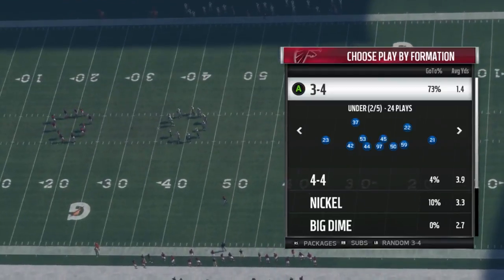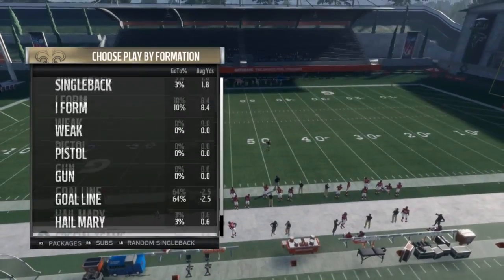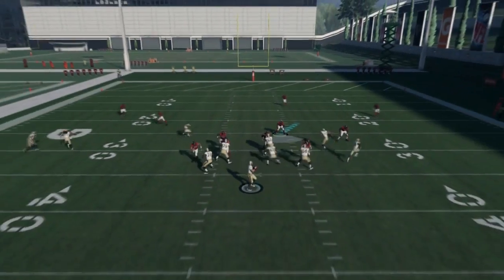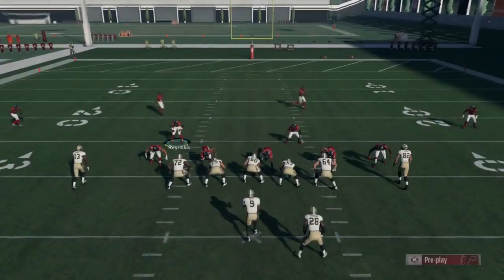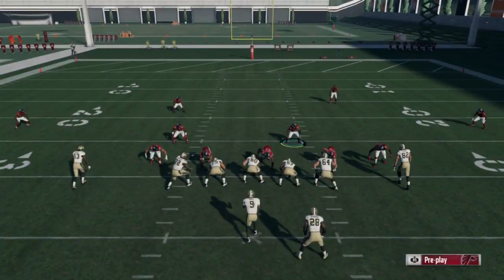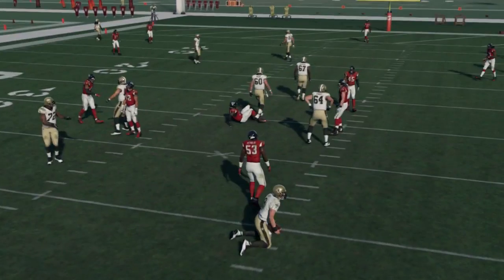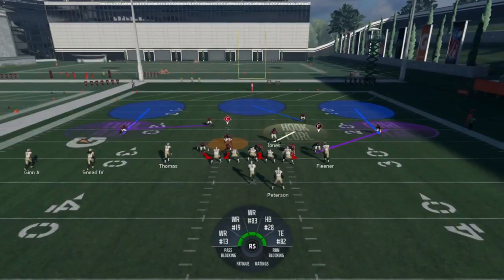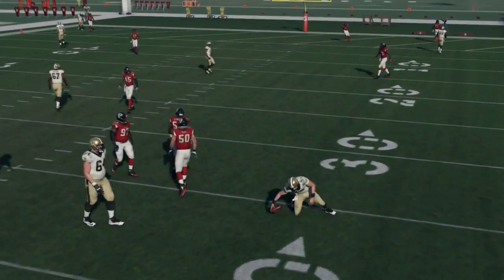MADDEN 18 DEFENSIVE TIPS | HOW TO SHUT DOWN THE OFFENSE